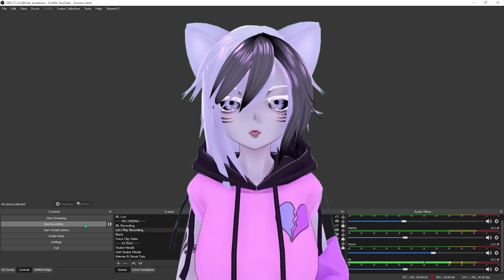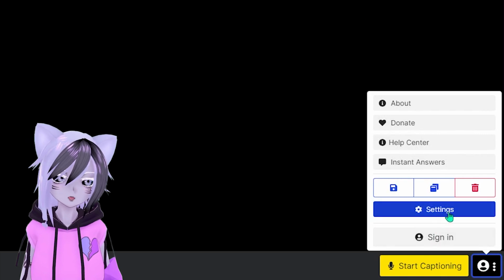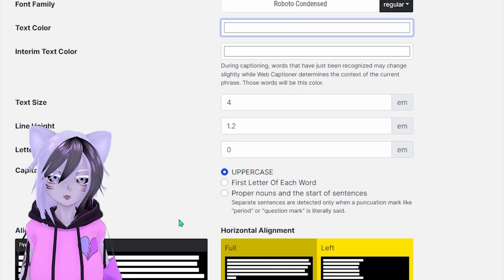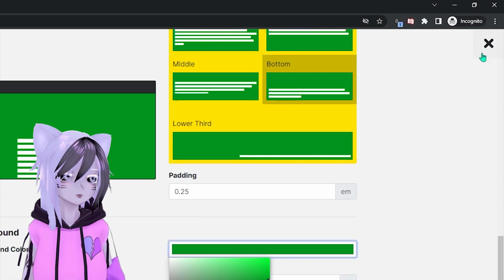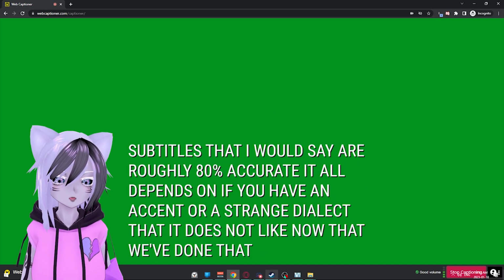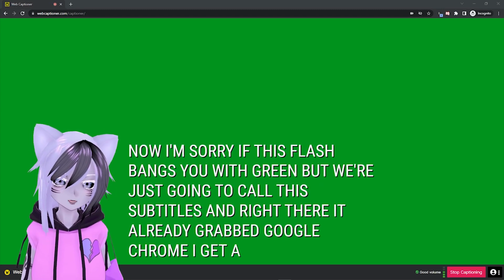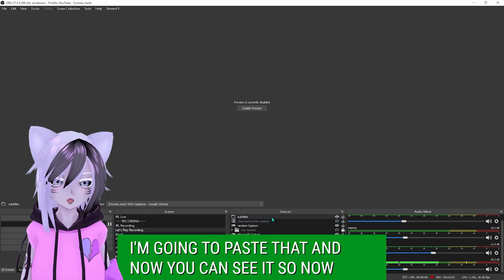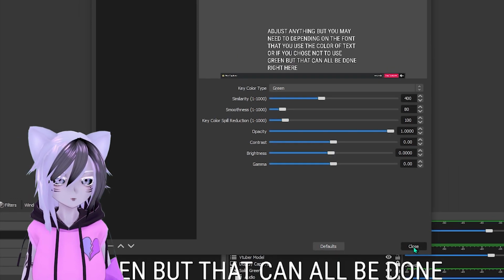Streaming For The Hearing Impaired! | Adding Subtitles To OBS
Sometimes viewers can't have the volume playing but that doesn't mean they should miss out on what you're saying!

If you're looking to be more inclusive with your streams I HIGHLY recommend adding subtitles! No need to use any plugins or widgets, just good old Google Chrome!
If you have any suggestions for future videos please leave them in the comments!

I'd also love to hear your feedback. If you have any thoughts on how I could improve my content please let me know!

STREAM SCHEDULE
- Monday | 7PM
- Tuesday | No Stream
- Wednesday | 7PM
- Thursday | No Stream
- Friday | 7PM

All times are EST
The Schedule is occasionally subject to change due to unforeseen events.
Check Twitter & Discord to stay up to date.

This is protection to the content creator "Trash_Mouse__" for any tips being received.

- We do not claim authorship to any audio or video clips used, which belong to their respective creators/companies. These are used for comedic/satirical/ironic purposes and DO NOT represent our actual personal opinions, especially when interpretations are flexible.
Do not take anything here seriously. Everyone has a different sense of humor & our intention is never to offend anyone. We are just trying to have a good time. However, we do consider suggestions & recommendations. If you like/dislike something or just want something changed/taken down, don't hesitate to suggest so in chat/message us & we can discuss it.